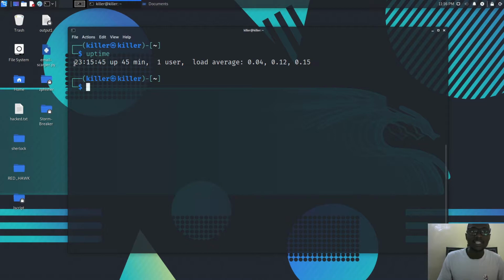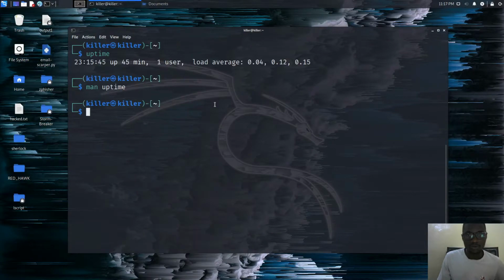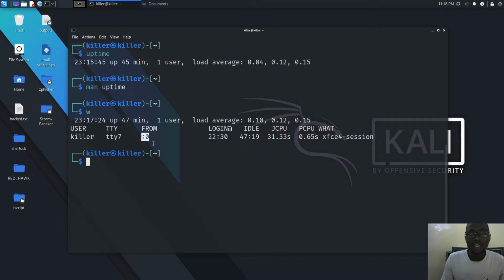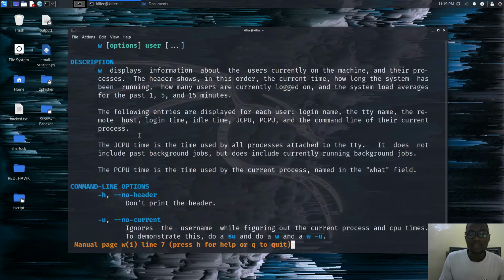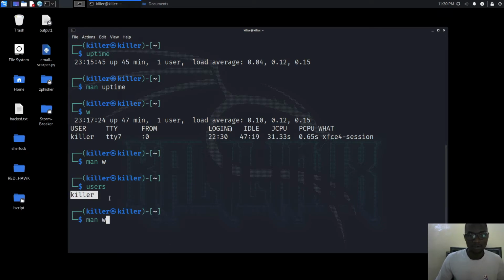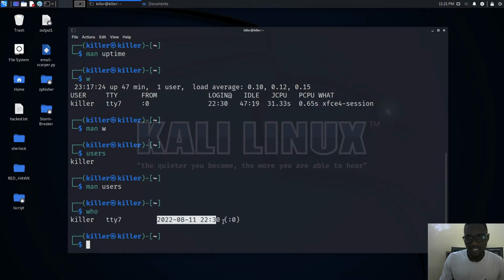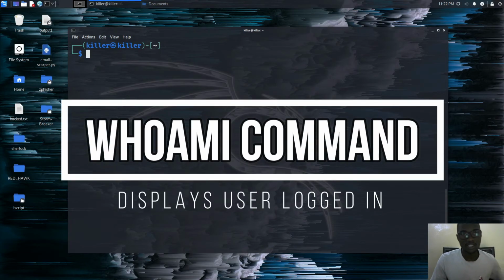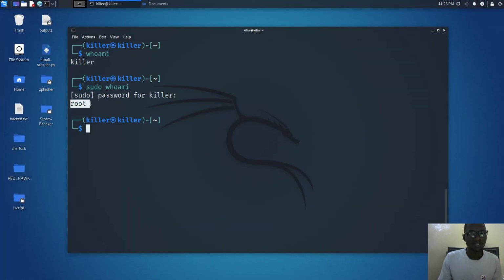5 Useful Linux Commands for System Administrators ep1 2023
Learn these essential commands that will teach you the basics of maintaining and administering a Linux server. Examples of popular sysadmin commands like uptime, man, and others will be demonstrated in this tutorial.
this is episode 1 of my 5 weekly linux admin command
also you can check out this tutorial on linux interview question